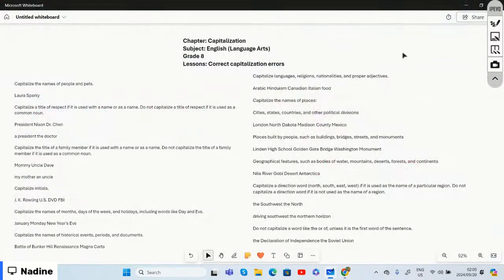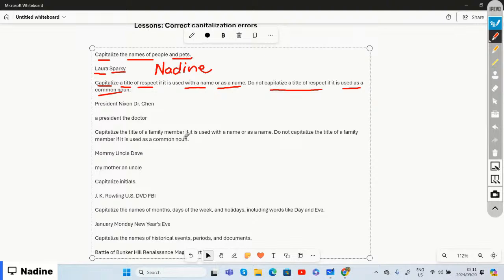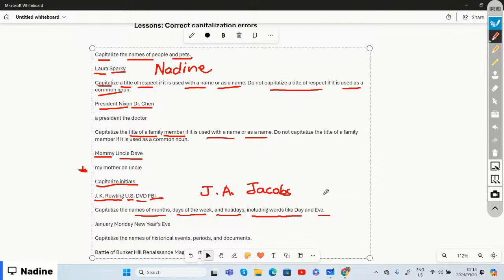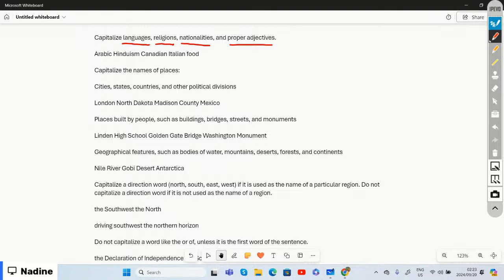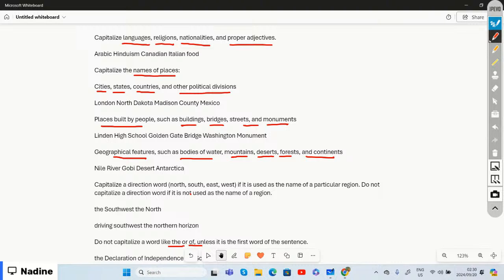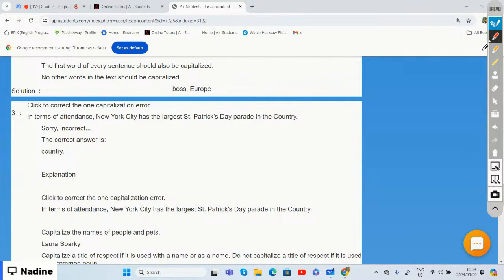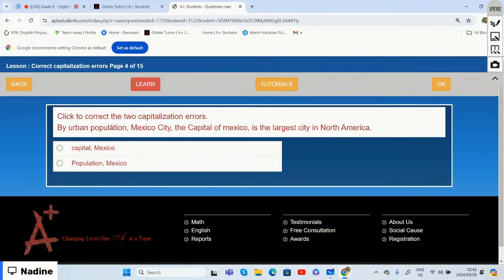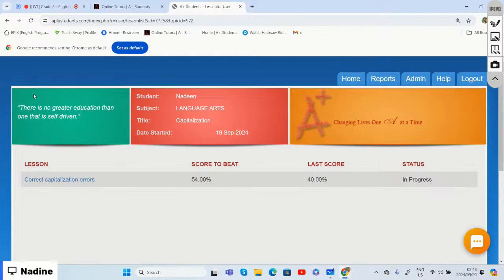Grade 8 - English: Capitalization